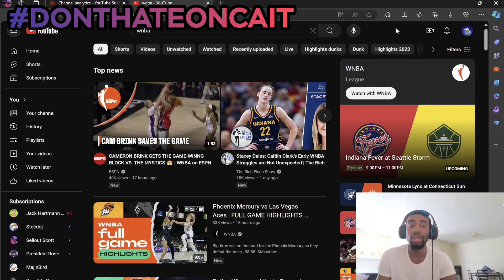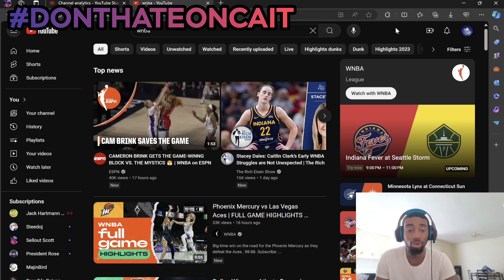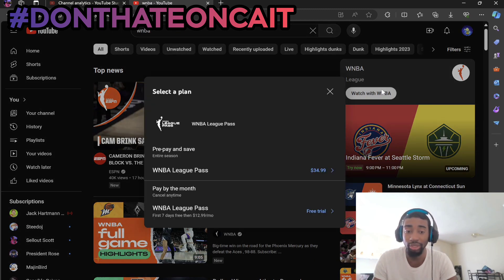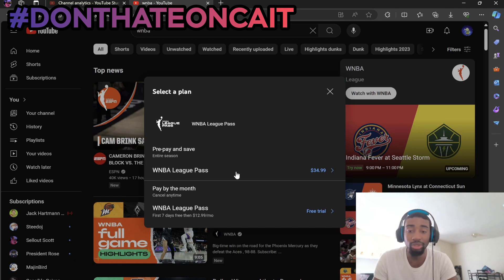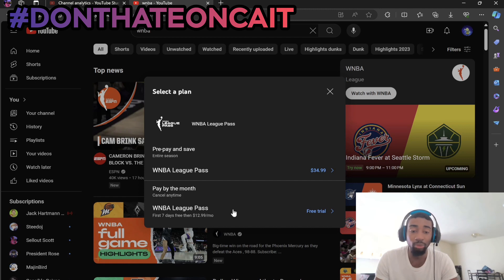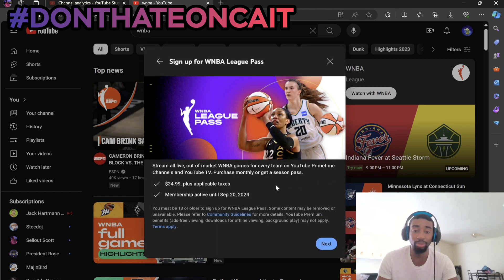How To Watch WNBA Games For Free | Free NBA Games